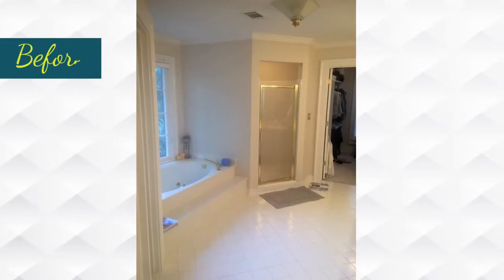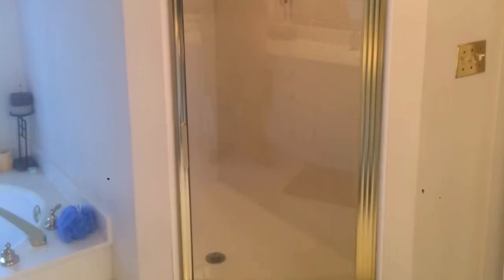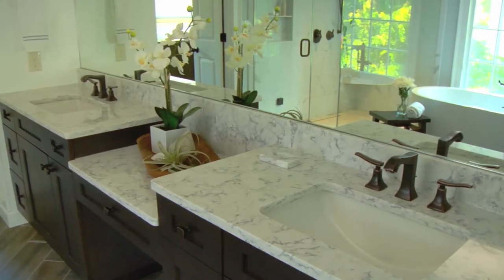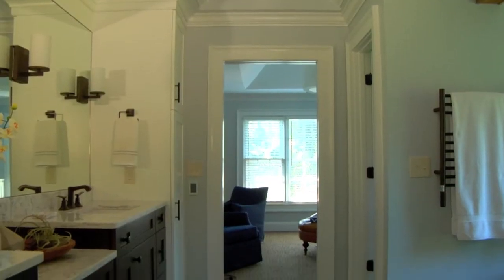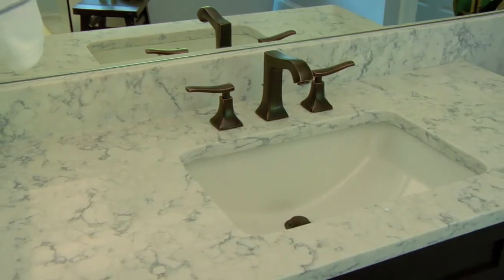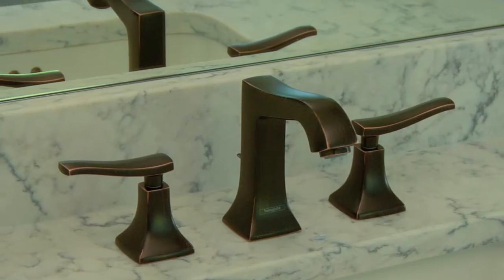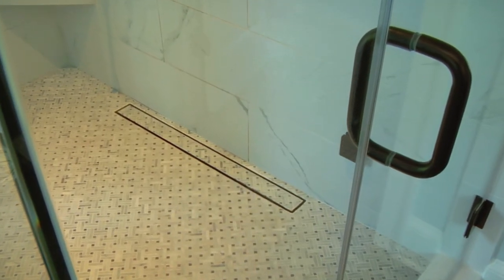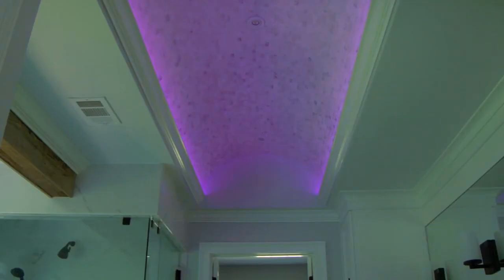Master Bathroom Revealed | Interior Renovation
This Chastain master bath remodel features a steam shower, vaulted ceiling and more special touches.